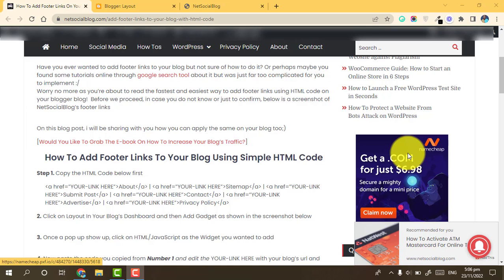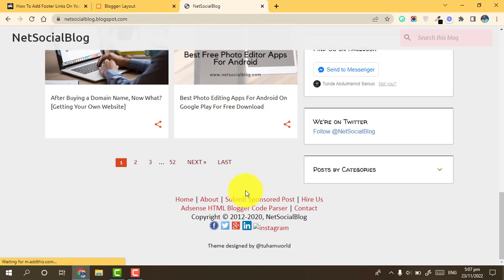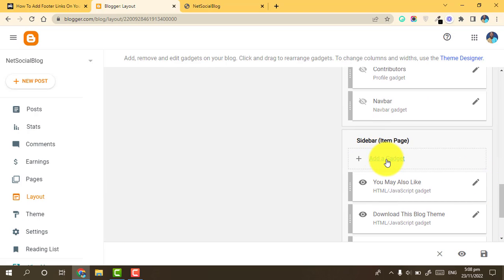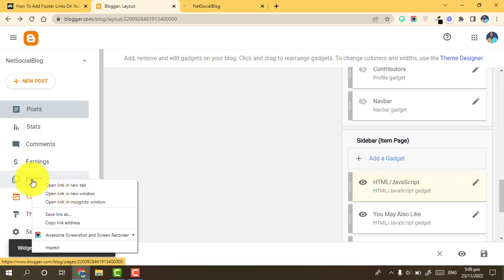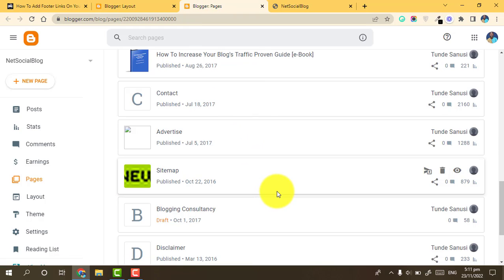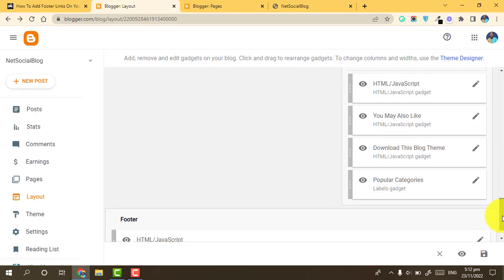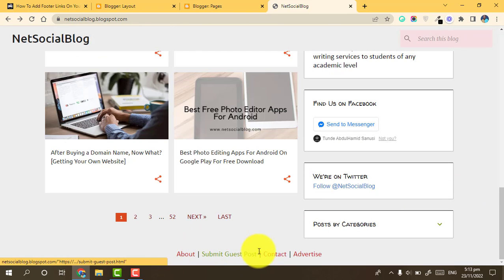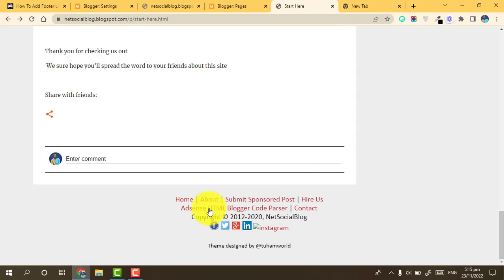Add Footer links on blogger blog (Quick Links Footer)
Header Navigation is important, but ever heard of Quick links on Footer?

Adding footer links on blogger blog makes it easier for your readers to browse other pages on your website when they scroll to the bottom of the page.